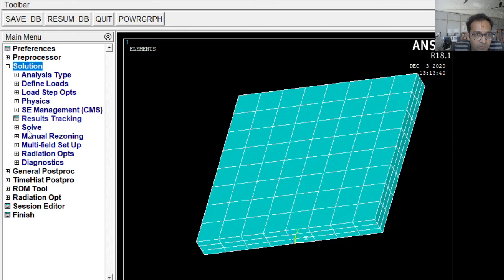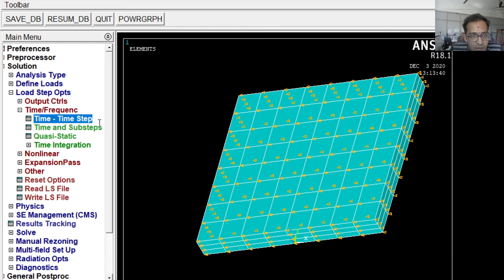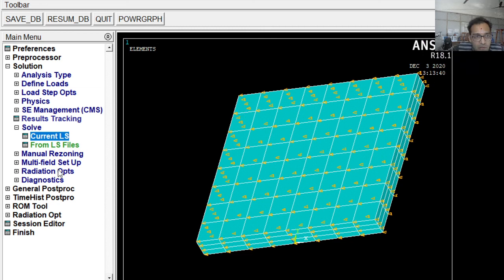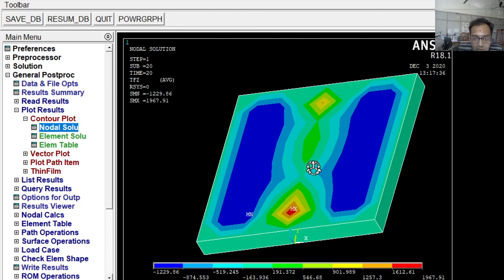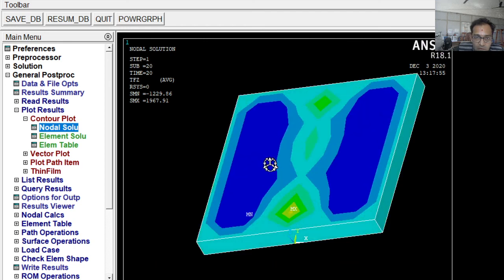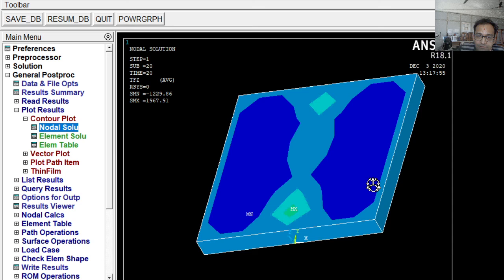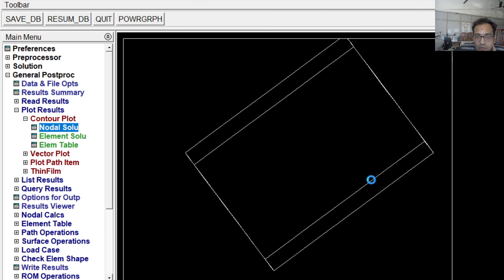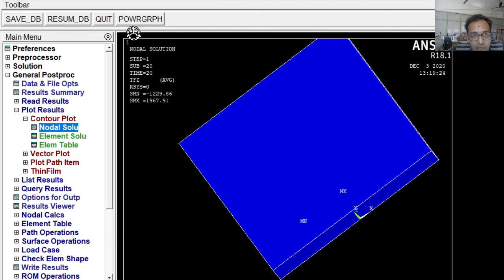ansys APDL3 thermal simulation of modeling and load defination